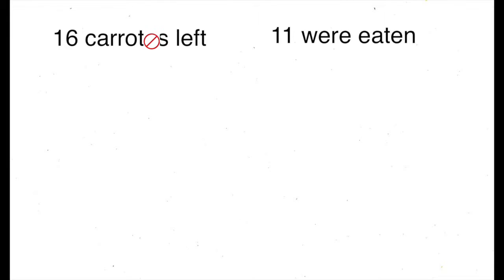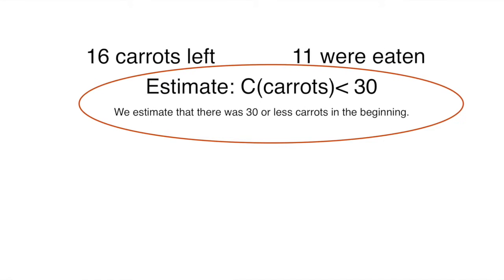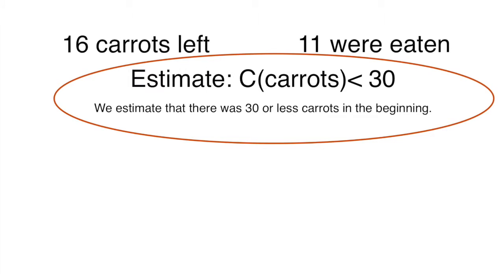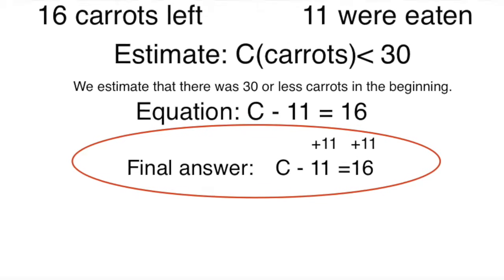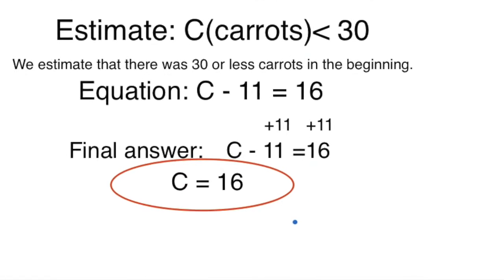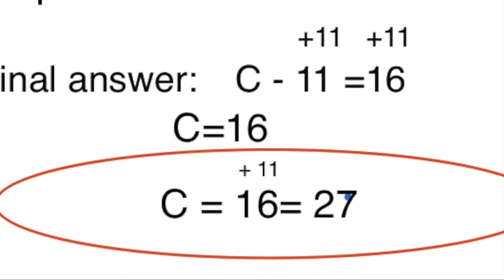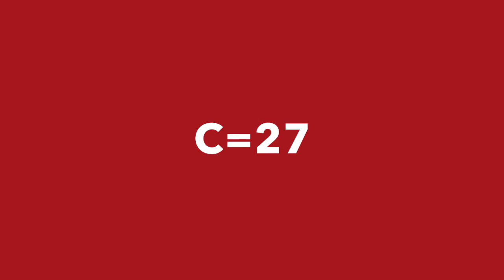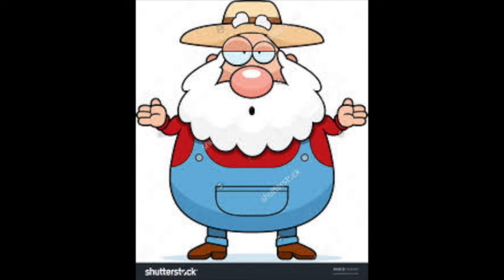One Step Algebraic Equation